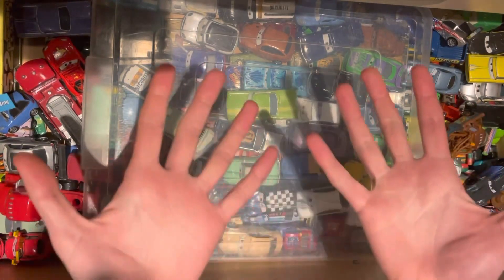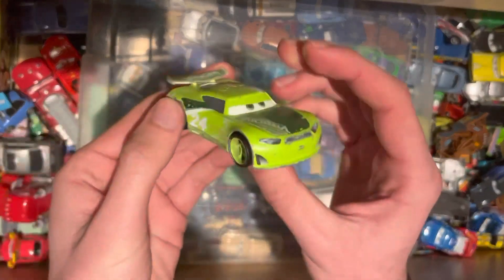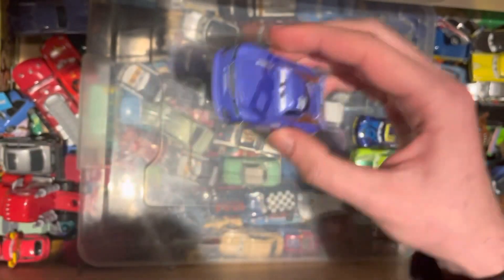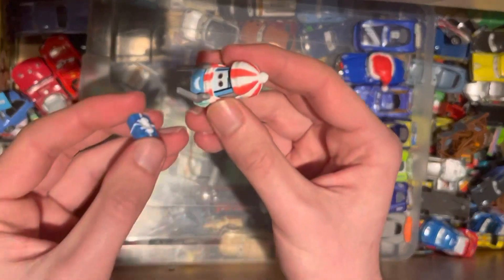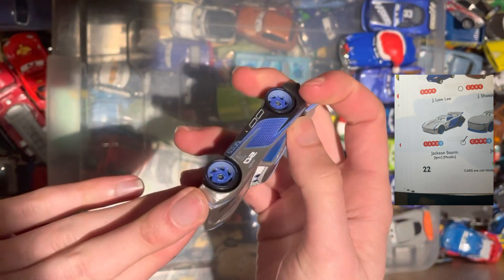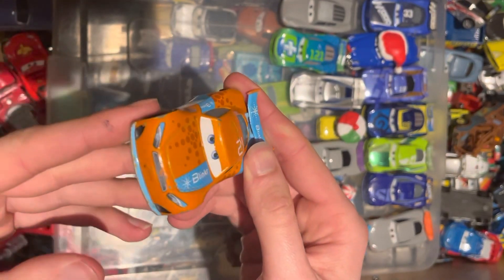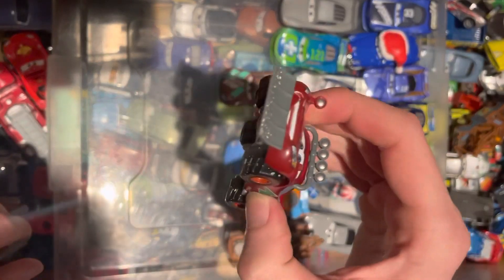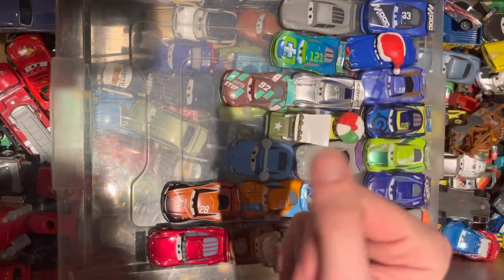Winter Series?? - Disney Pixar Cars Diecast Unboxing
Hello Guys, We made It to 10!! Eventful episode with a power cut in the middle haha! Hope You Enjoy

PC Specs:
CPU: i7-8700K
Motherboard: ROG STRIX Z390-F
Power Supply: EVGA 650w
Case: Kolink Inspire
GPU: GTX 1070Ti
CPU Cooler: Dark Rock 4 CPU Cooler
RAM: Corsair Vengeance 16GB
SSD: 1TB SSD